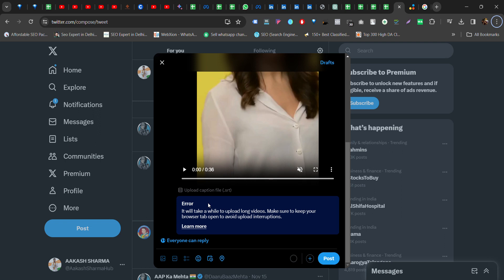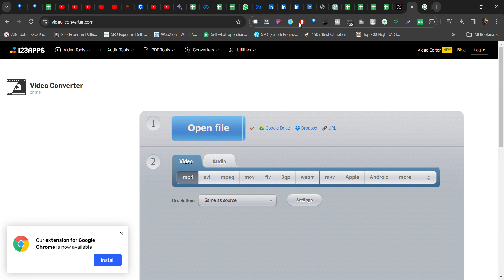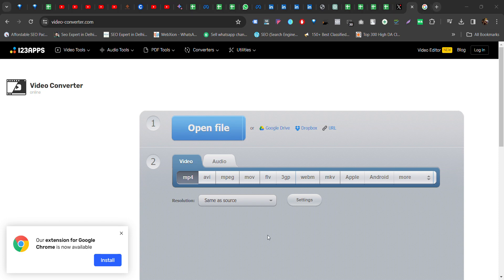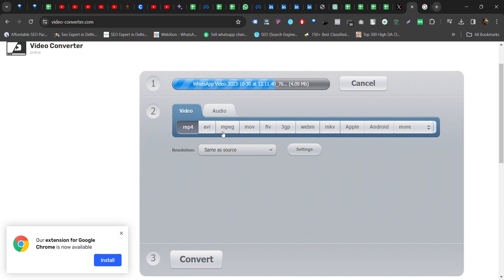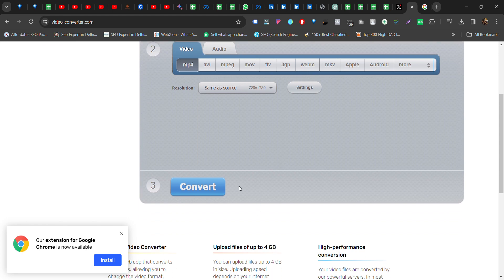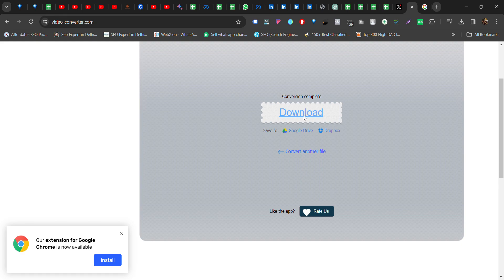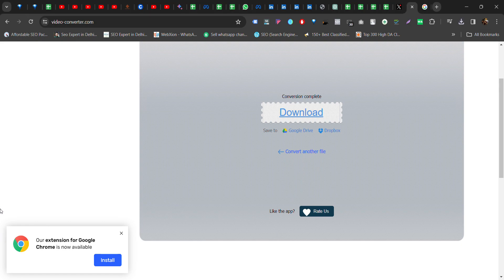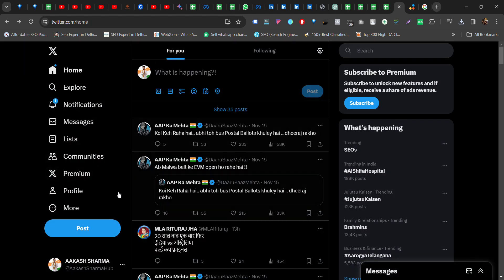Error When Uploading Video to Twitter - Here’re All the Solutions You Need!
Are you encountering issues while trying to upload videos on Twitter? Fret not! In this comprehensive solution video, I walk you through the troubleshooting steps to resolve the common error messages that may be preventing your videos from uploading successfully.

Let's get those videos uploaded hassle-free! 🚀